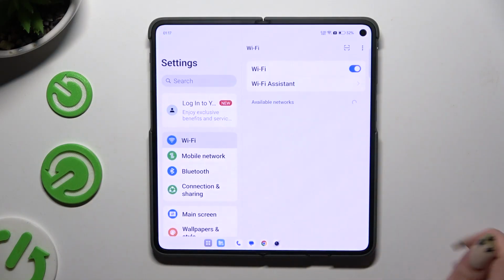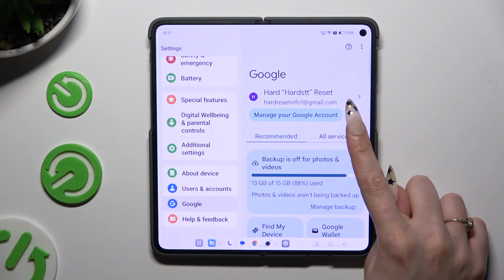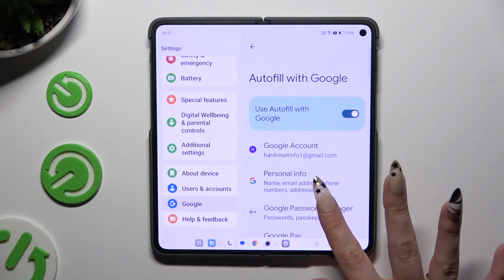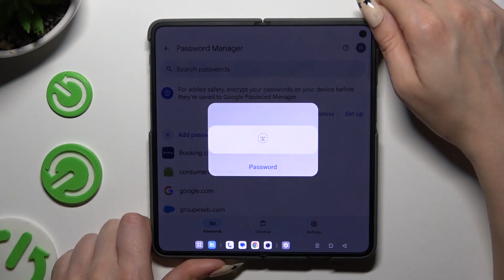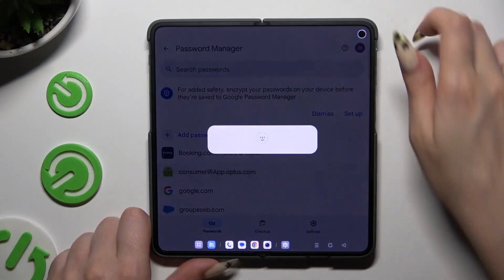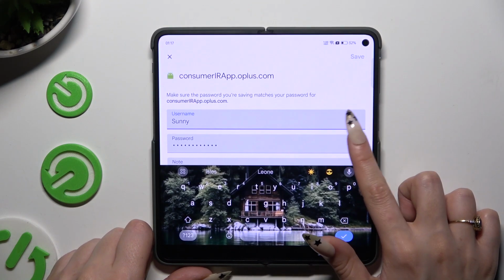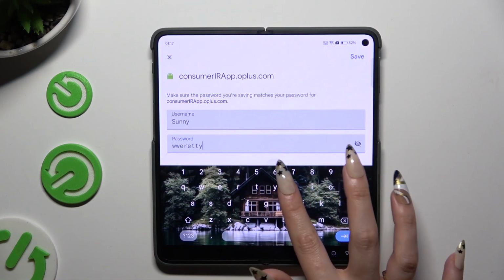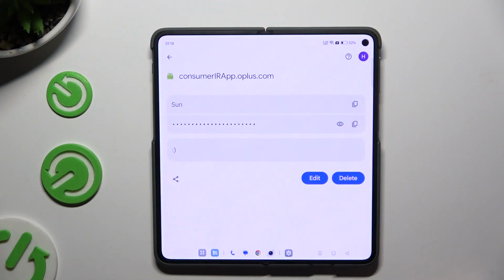OnePlus Open - How to Edit Saved Google Passwords | Modify Saved Autofill Passwords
Welcome! Editing your saved Google passwords on the OnePlus Open is crucial for maintaining the accuracy and security of your login information. By modifying saved passwords, you ensure that your autofill data remains current and secure. This guide will help you review and update your saved passwords effectively.

How to edit saved Google passwords in OnePlus Open?
How to modify saved autofill passwords in OnePlus Open Smartphone?
How to update Google passwords in OnePlus Open Phone?